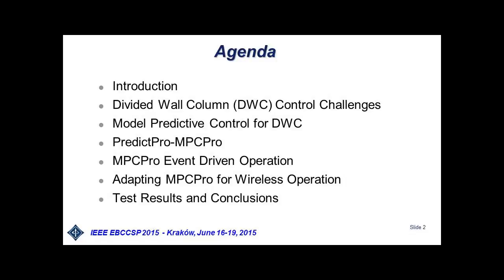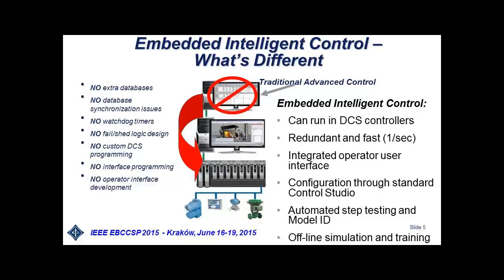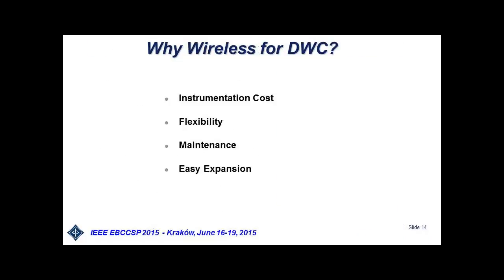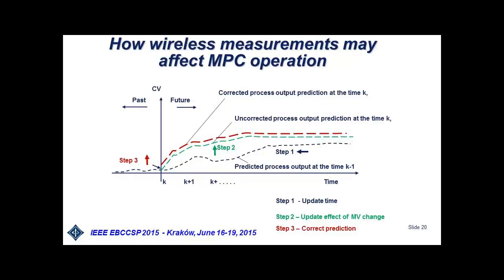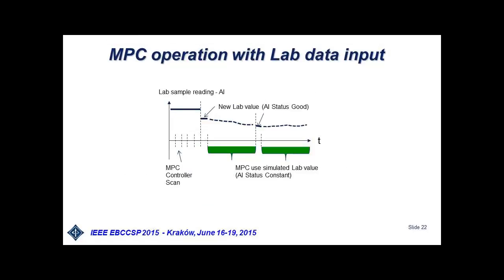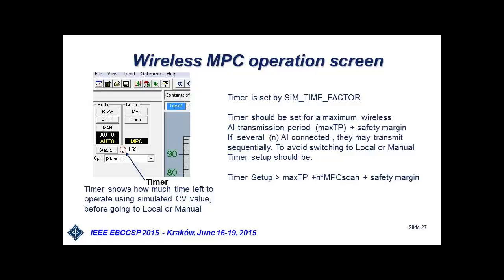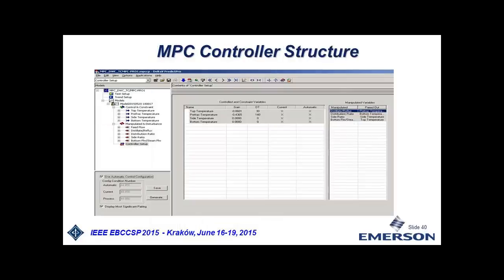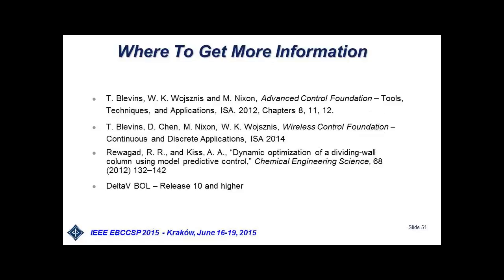Model Predictive Control With Event Driven Operation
This presentation on Model Predictive Control With Event  Driven Operation was given by Willy Wojsznis at the First International Conference on Event-Based Control, Communication, and Signal Processing, June 17-19, 2015, Krakow, Poland.  MPC operation is based on the process model, which can be conveniently used in the event based MPC operation. The process model can estimate control parameters when a measurement fails or when lab sampling is used as a control parameter. The event based MPC operation is based on a principle: MPC uses a measurement flag which directs MPC to use the simulated process model measurement when a wireless measurement reading is not available or update the model and use a new measurement reading when the wireless reading becomes available.  MPC wireless operation has been validated on a divided wall column (DWC) process which can provide potentially huge savings in energy and capital cost compared to a conventional column design.  In the installation at the University of Texas, WirelessHART transmitters are applied for many of the process measurements used in control. The presentation  details event driven wireless MPC operation concept and design and discusses the application challenges illustrated by test results.